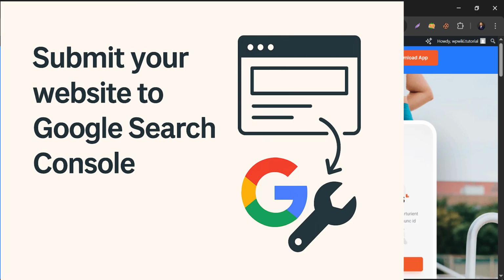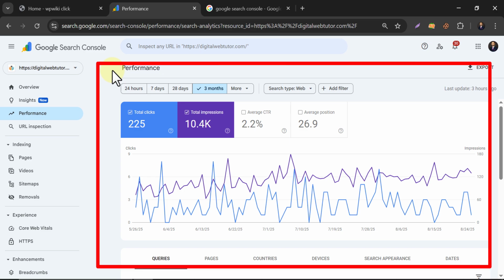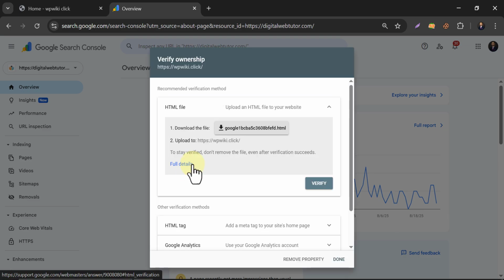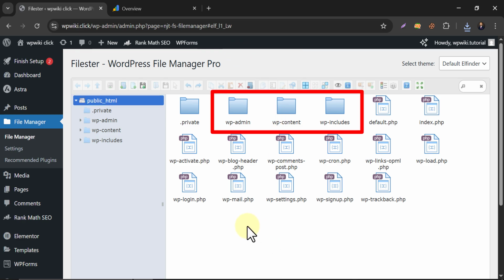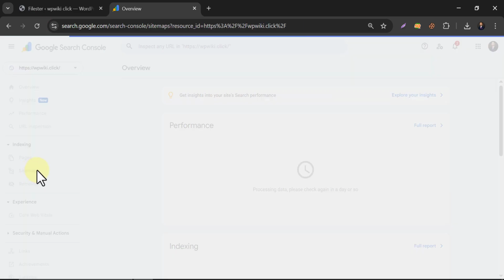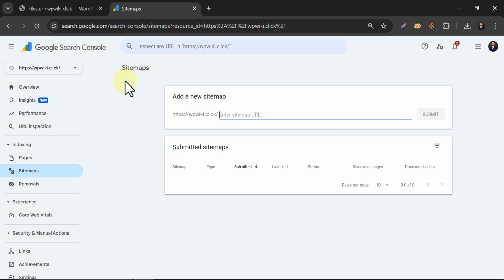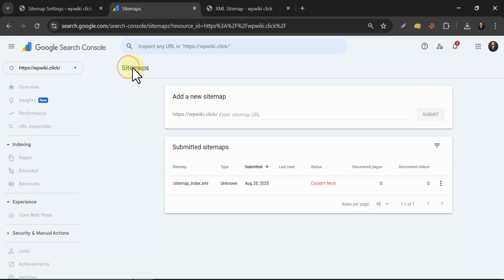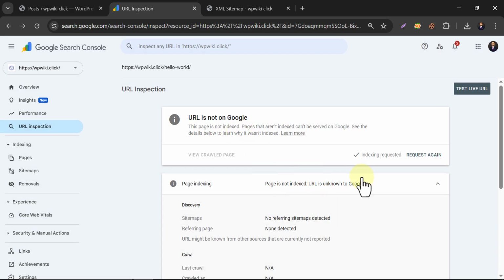How to Add Google Search Console in WordPress 2025 | Setup Google Search Console & Sitemap Like Pro!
📊 How to Add Google Search Console in WordPress 2025 | Full Setup Tutorial + Instant Indexing

In this video, you’ll learn how to add Google Search Console in WordPress 2025—step by step. Whether you're launching a new blog or optimizing an existing site, this tutorial will help you connect your WordPress site to Google, verify ownership, submit your sitemap, and request instant indexing for new posts.

Need 100 Comments, I will publish a video on "How to do Keyword Research using Google Search Console (Which gave me 12000+ Visitors every day).

✅What You’ll Learn in This Video:
🔧 How to add Google Search Console in WordPress 2025
🧩 How to verify your site using HTML file upload
🗺️ How to submit your sitemap using Rank Math or Yoast SEO
⚡ How to force Google to index your blog post instantly
📊 How to monitor keyword rankings and performance
🚀 SEO tips to improve crawlability and visibility in 2025

🛠️ Tools Used in This Tutorial:
📁 Filester plugin for file uploads
🔍 Google Search Console (2025 interface)
📌 Rank Math / Yoast SEO for sitemap generation
🧠 URL Inspection tool for instant indexing

📌 If you’re wondering how to add Google Search Console in WordPress 2025 and make sure Google keeps visiting your site regularly—this video is for you.

💬 Got questions? Drop them in the comments—I reply to every one.